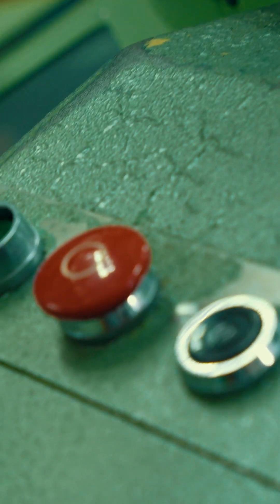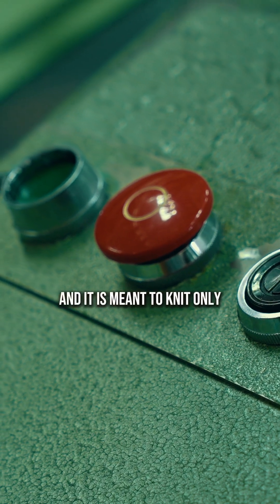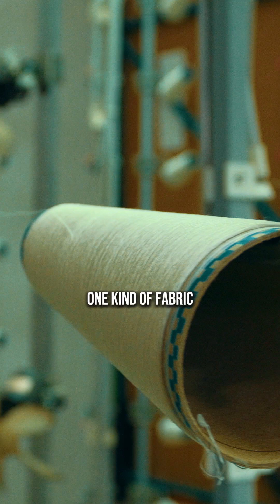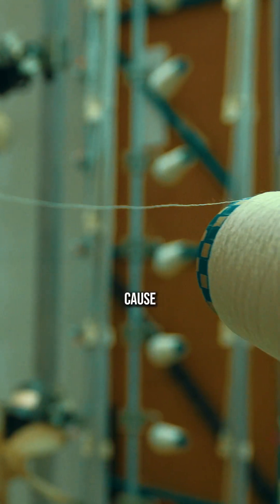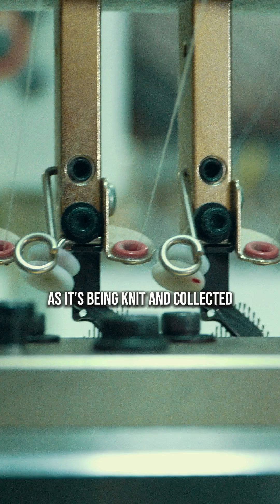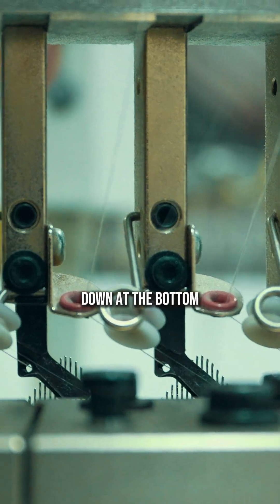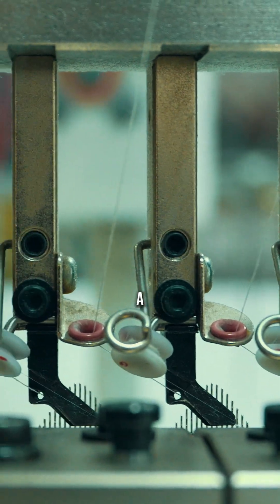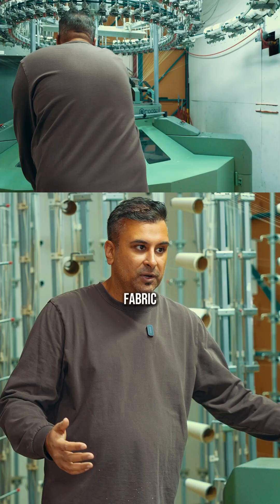How does spandex work in clothing?